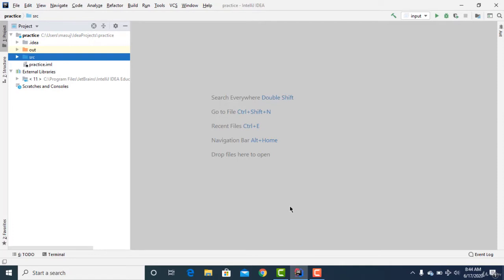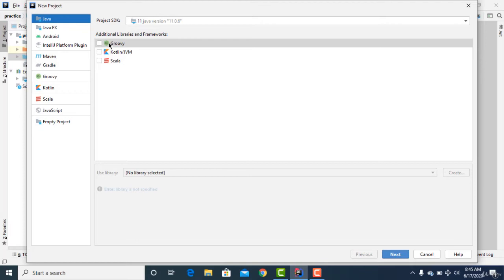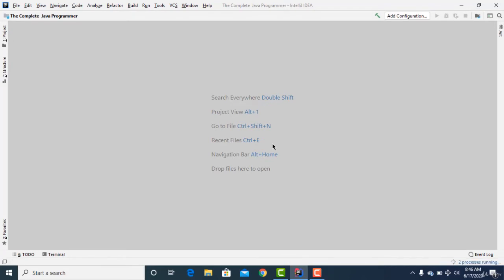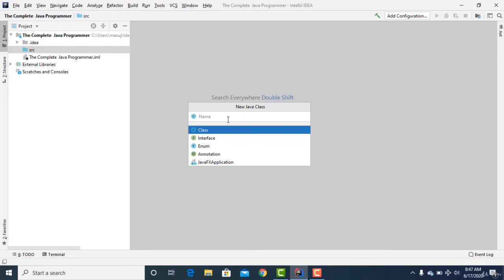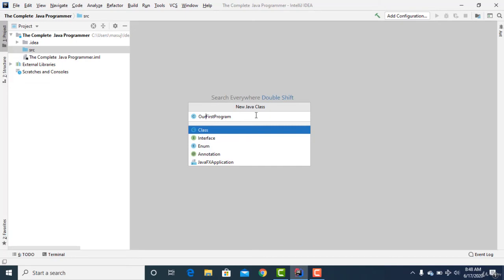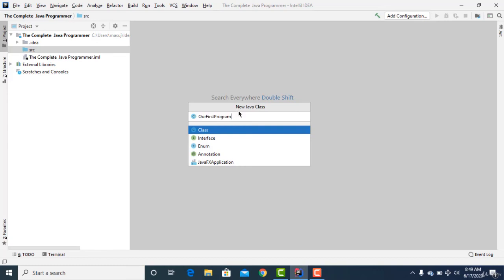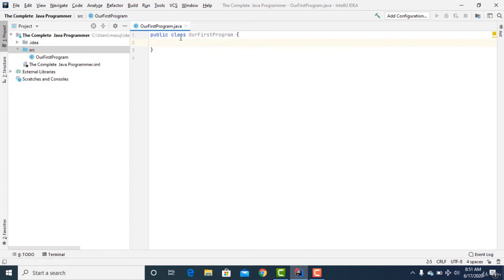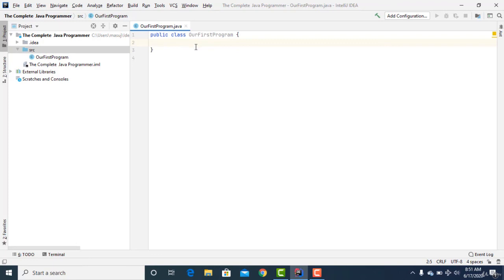Creating a new project and a new class in IntelliJ IDEA || #003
1⃣ What you’ll learn
Core concepts of Java from the Beginning upto coding Java for Android\

2⃣ Requirements
No, designed for beginners as well as for those who have prior knowledge in programming

3⃣ Description
Hey guys! I welcome you all to my course The Complete Java Programmer: From Scratch to Advanced. This course is designed for the learners of all categories: Beginners – who don’t have prior knowledge in programming and interested in learning a new skill, Programmers from other languages who wish to learn Java. This course is an experiment that tries to relate almost all the programming concepts in Java to the real world scenarios. In this, we will discuss some real-world scenarios and try to code it using Java. You will also have a very deep insight on Object Oriented Programming in Java which is simply the need of the hour. With bewitching analogies, you will be motivated to pursue in this course with a decent pace so that you can complete the course and earn a certificate.  For example, We will be dealing with the core concepts of Object Oriented Programming(OOP) through examples like lion and his cubs so that it will be easy and interesting for you to understand the concept as well as keeps you engaged. You will also have access to all the source codes, some optional problem sheets and quizzes for you to practice and master the skill. Using your knowledge in Java after this course, you can also start learning how to develop Android Apps in Android Studio. Java is the one of the most required skills in IT Industry. Get certified as the complete Java programmer now!

4⃣ Who this course is for:
Curious People

: What is Java (Reading)